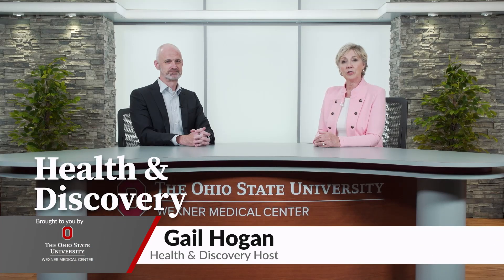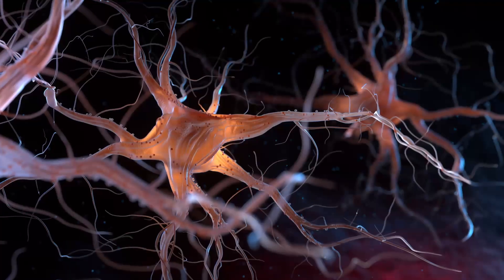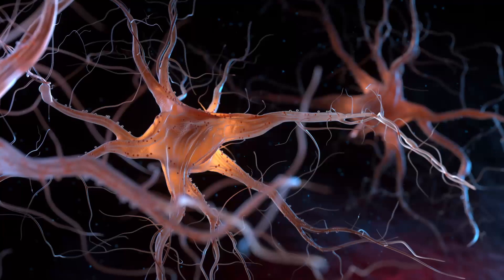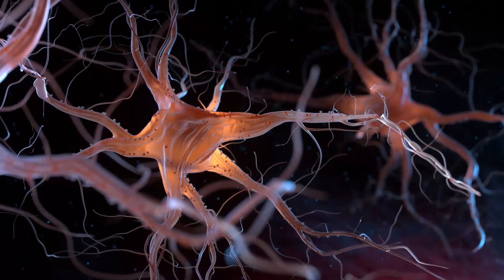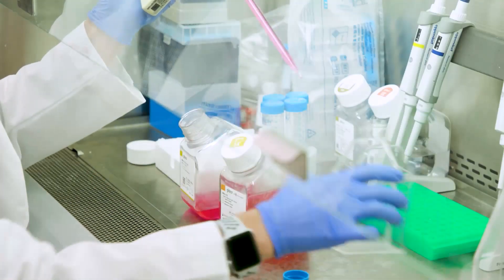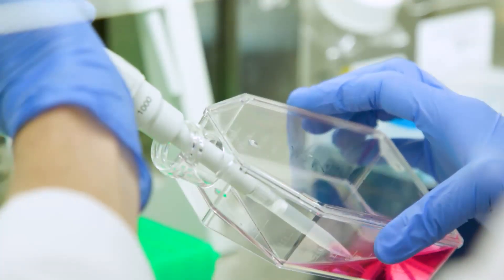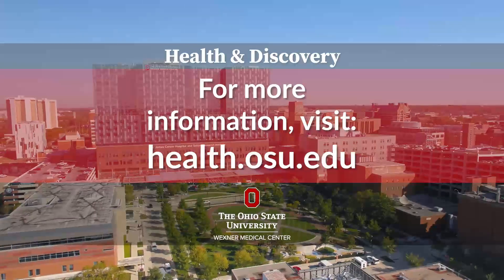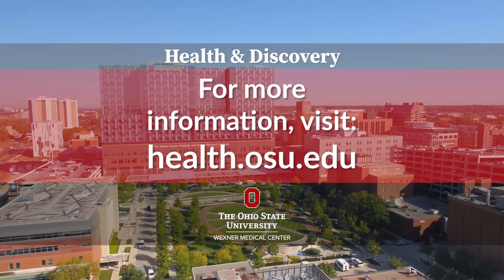Gene therapy for ALS | Ohio State Medical Center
Physician-Scientist Stephen Kolb, MD, PhD, describes the research being conducted at Ohio State to learn more about gene therapy for ALS. The neurodegenerative disease, which has no cure, is now considered to be genetic disease. In this video, he explains the latest discovery of a gene that causes ALS and the work Ohio State is doing to learn more about how gene therapy can benefit patients.